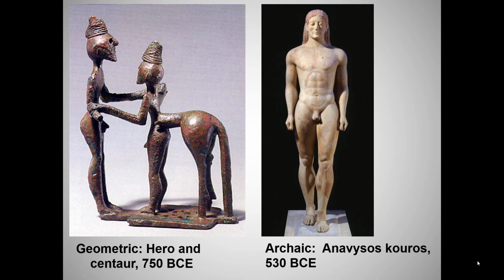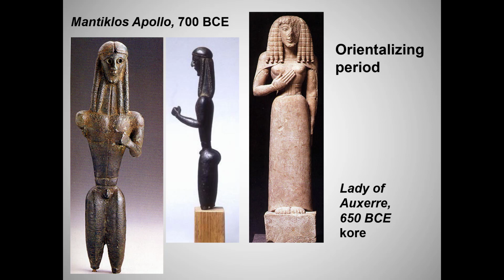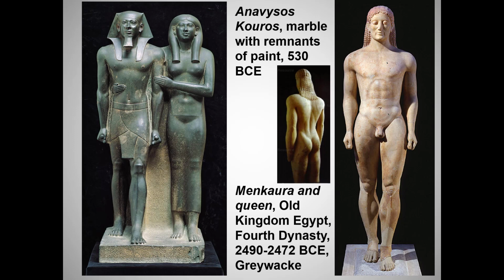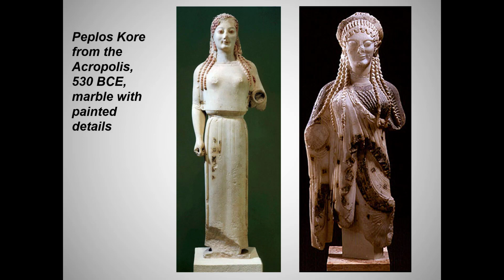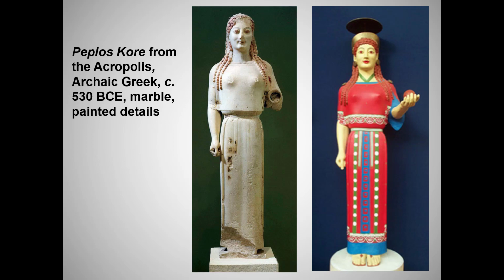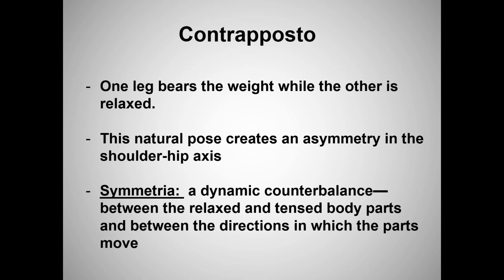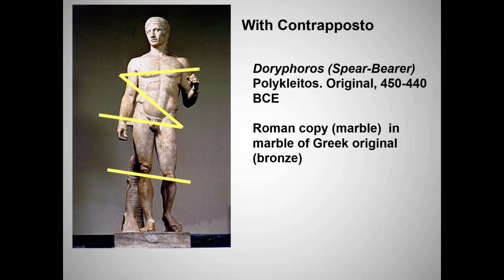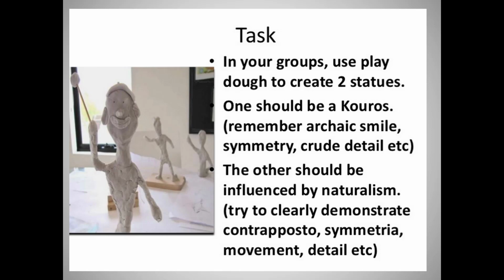Greek lecture 3, Archaic and classical sculpture, 2021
Again, this is an updated version of an earlier lecture.